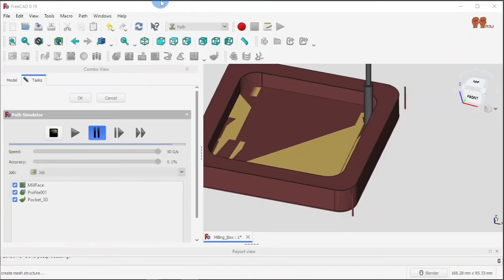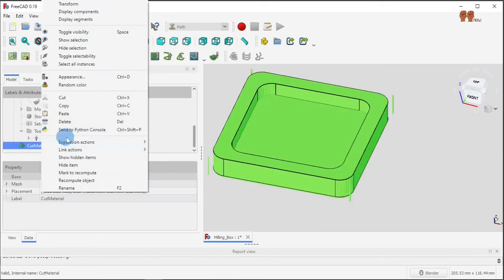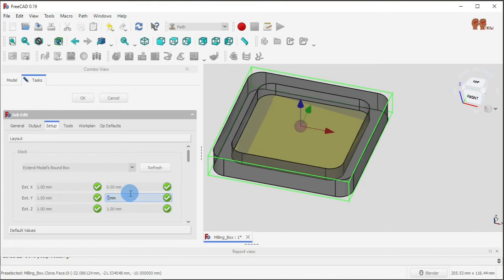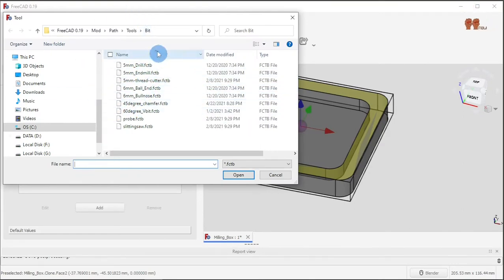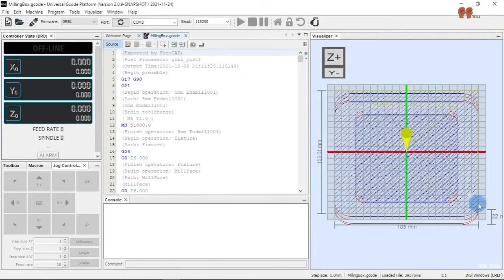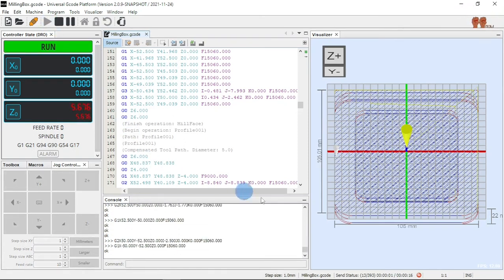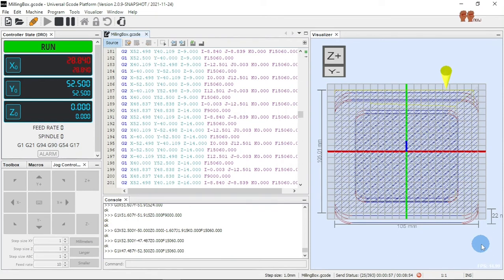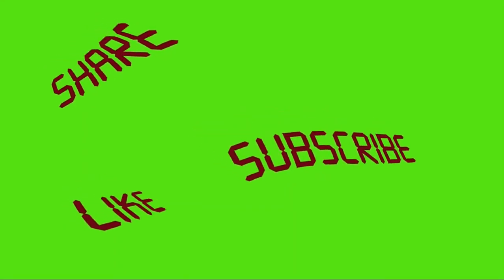Gcode from FreeCAD 001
How to generate Gcode from FreeCAD 0.19